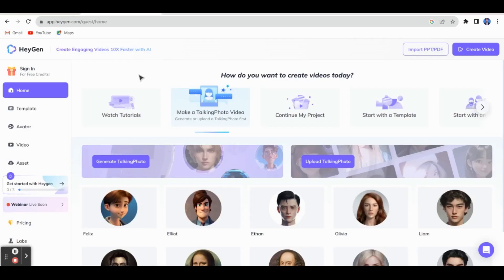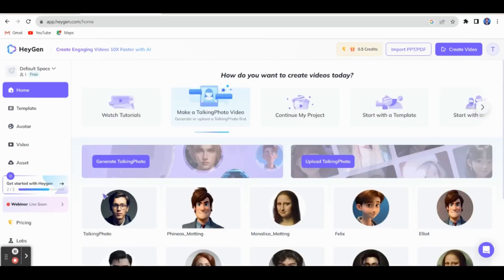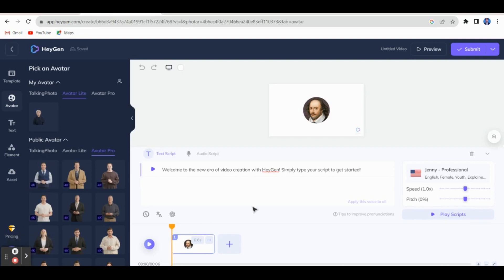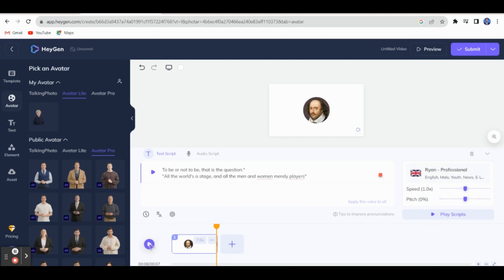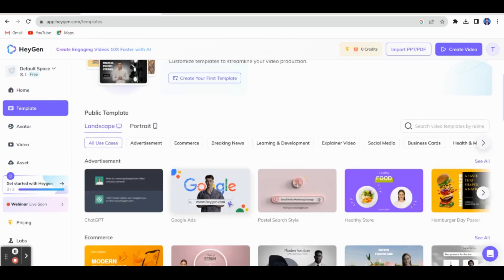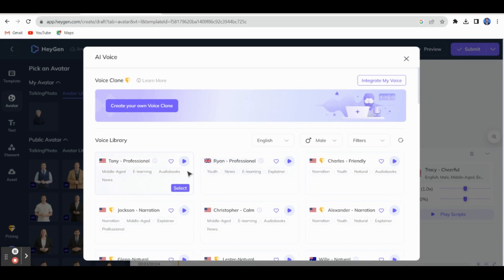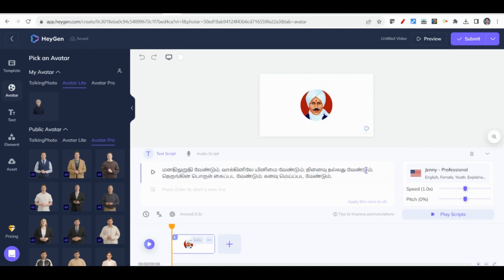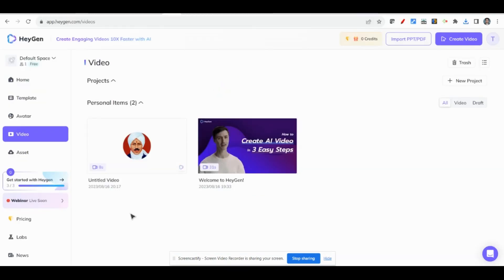How to Create Photo Talking Video – Heygen AI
AI tool for creating photo-talking videos. In the free version, we can create one video. Human AI is also available. Video tutorial - Easy steps to follow to create an amazing photo-talking video. No software to download. Only sign up and get access. For more interesting videos visit: